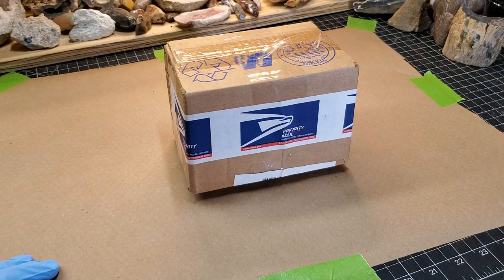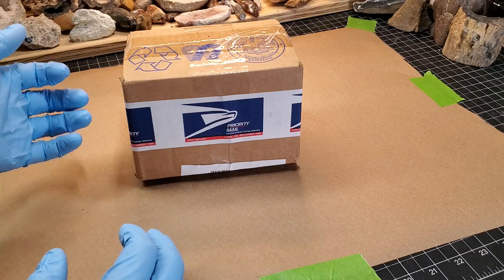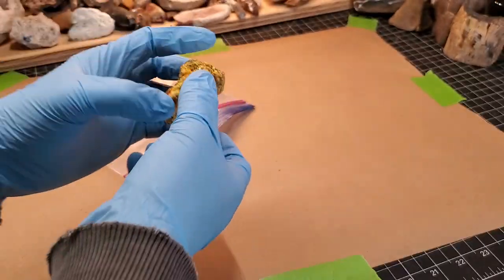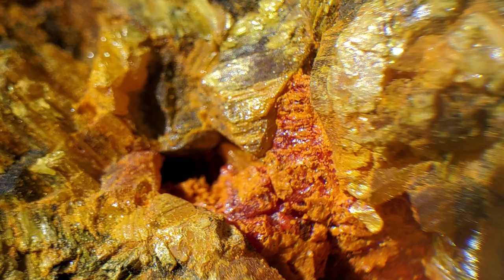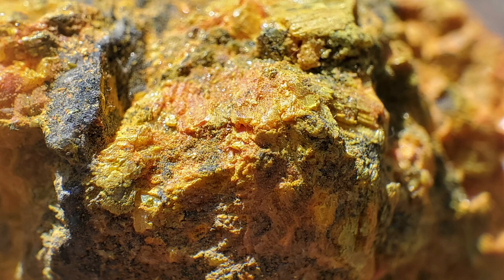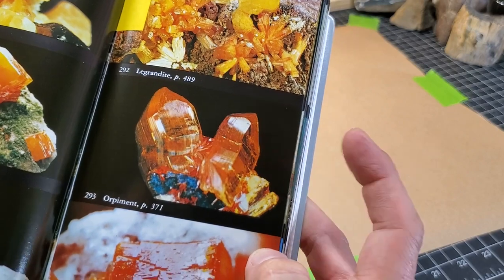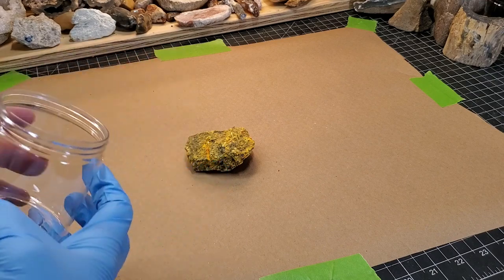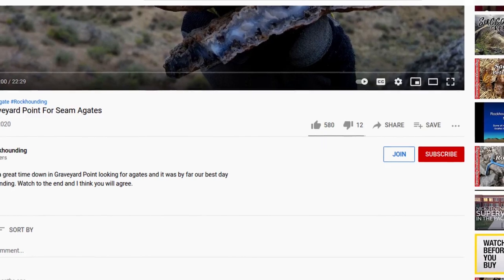Orpiment Identification // Don't Lick This Rock!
It's always a pleasure to get my hands on something like this that doesn't exist in the areas I get to go rockhounding at.

I think this is a really interesting specimen here and I hope you enjoyed looking at it with me.